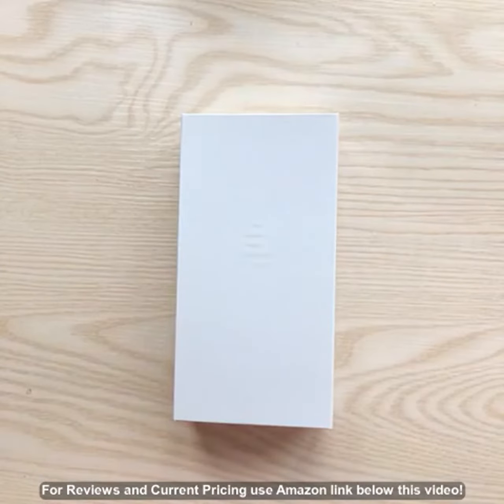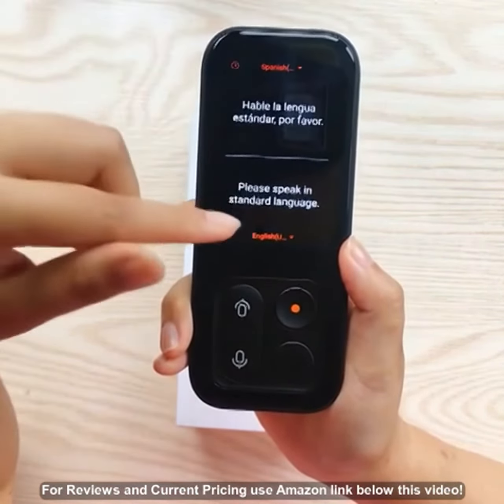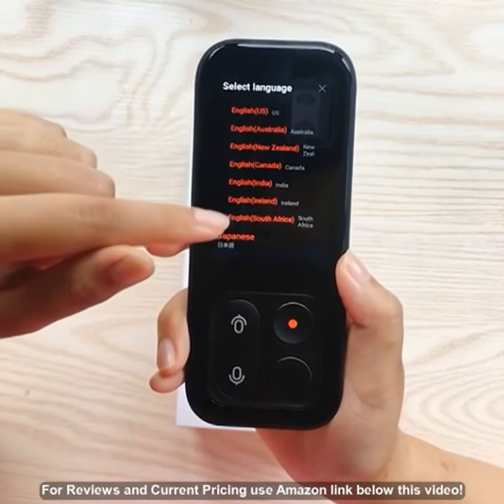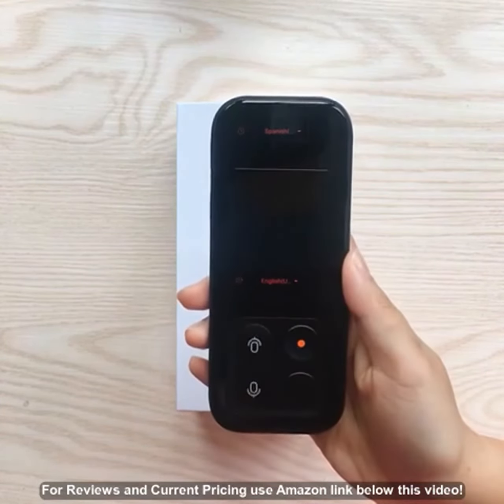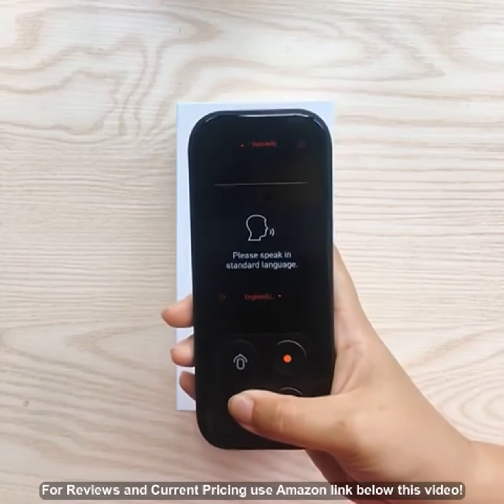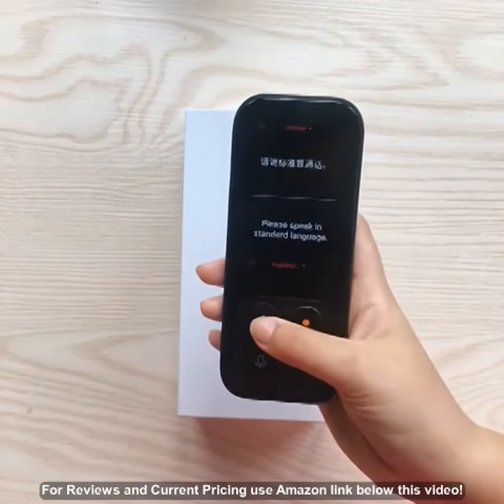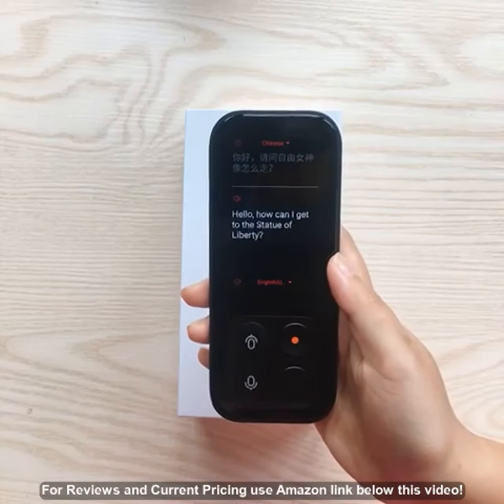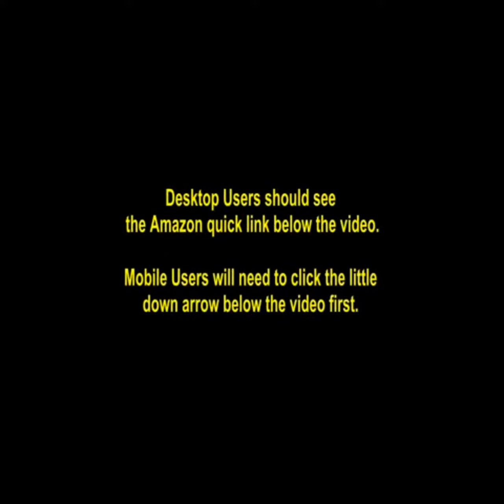JoneR Voice Language Translator Device, 2-Year Unlimited Global Data, Support Photo Translation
- Amazon Quick Link!

ã€Noise Cancelling Mics & Easy-to-Read Designã€‘4 noise-cancelling microphones enables JoneR translator to work perfectly in noisy environment. With the 3.1-inch large screen, the translation result is easy to read, especially for elders, and can be displayed reversely to the other. ã€Multiple Ways to Go Online & Global WiFi Hotspotã€‘JoneR FLY supports 4 ways of networking: WiFi, Personal Hotspot, SIM card and Global WiFi data plan for 85 countries purchasable on the device which you can share hotspot with up to 5 of your devices. ã€Photo Translation for 15 Languagesã€‘Equipped with a 13 megapixels camera and OCR recognition technology, JoneR translator can help you understand foreign signs /instructions / maps / menus / documents in 15 languages simply by taking a photo and recognize. ã€Wide Coverage of 200+ countries & Offline Translation for English-Chineseã€‘Empowered by world-leading AI technology and deep learning algorithm, JoneR translator is optimized for real-time two-way voice translation between 55 languages and can recognize 75 regional accents in less than 1 sec with over 98% accuracy. Offline translation is available between English-Chinese (no network required). ã€LIMITED OFFER: 2-year FREE Unlimited Built in Global Dataã€‘No need for WiFi/SIM card. The built-in data plan will give you network access (for 'Voice Translation' ONLY) in 85 countries for 2 years. Other functions require normal network connection.ã€Please contact seller for redeem codeã€‘.

Date First Available: April 24, 2019. Shipping Weight: 12.8 ounces. Best Sellers Rank: #156,349 in Office Products. Customer Reviews: 4.1 out of 5 stars41 ratings4.1 out of 5 stars. ASIN: B07TH7HX65. Manufacturer Part Number: FLY. Size: FLY. Color: White. Batteries: 1 Lithium Polymer batteries required. Item model number: FLY. Product Dimensions: 5.4 x 2.2 x 0.4 inches. Item Weight: 4.3 ounces. Brand Name: Alcorrect.